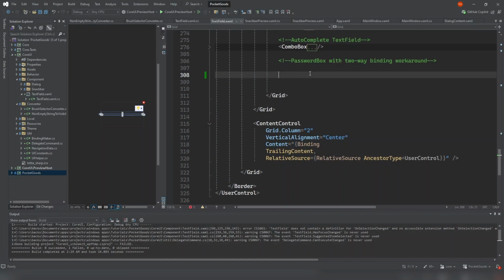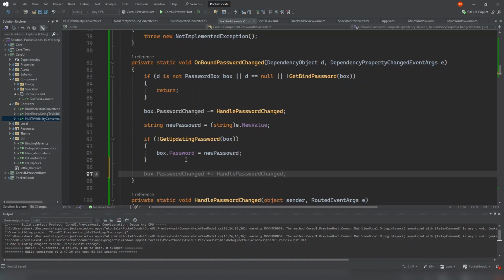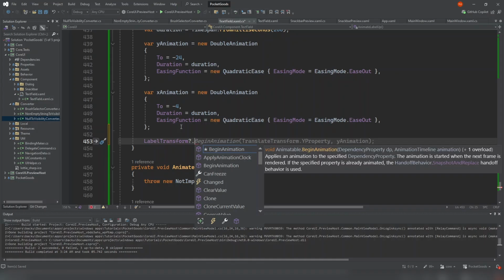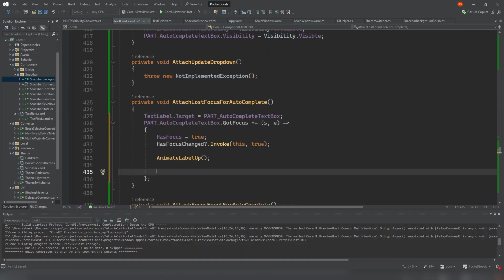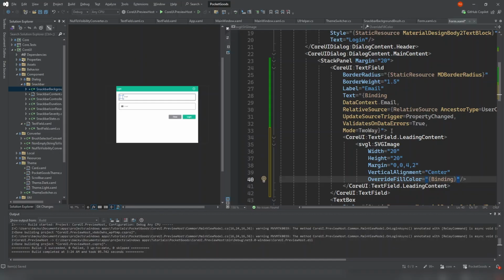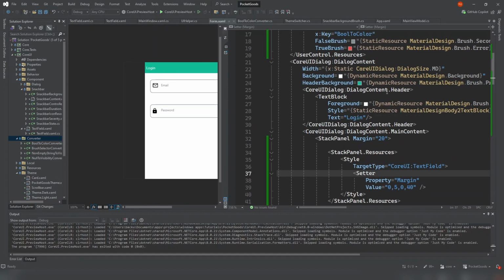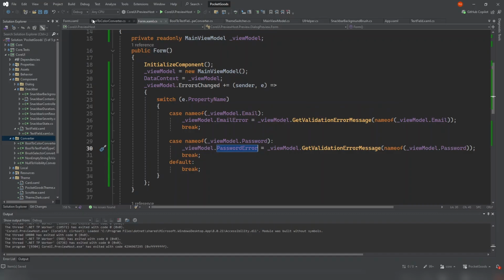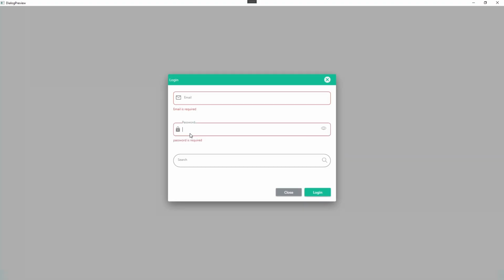One Idea, Four Platforms: Build a Native App from Scratch (Windows | ep-99 CoreUI Module pt-5)